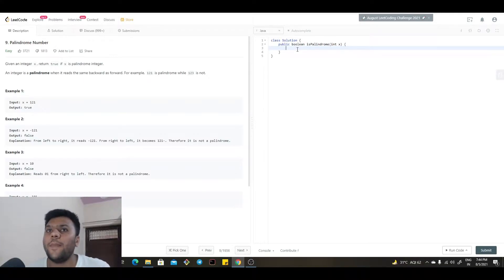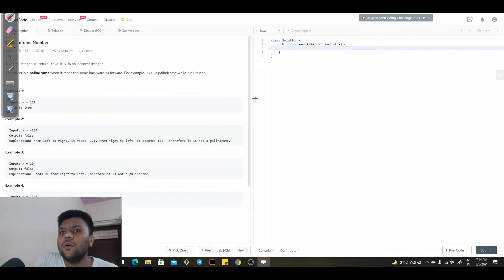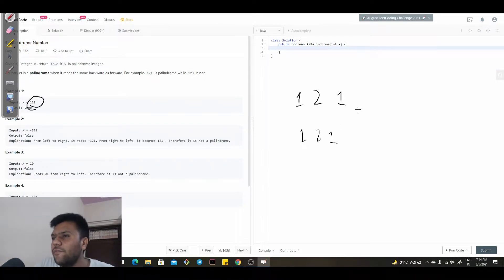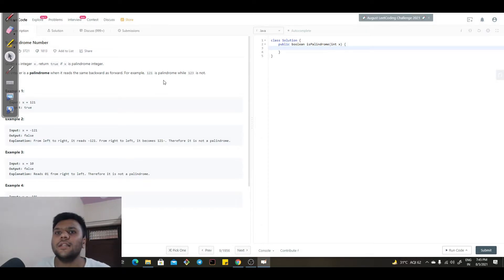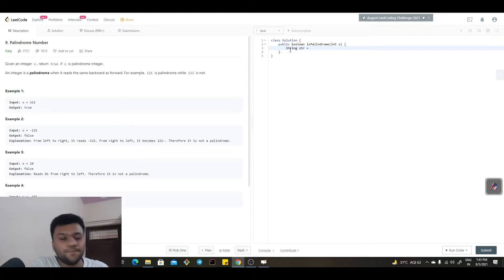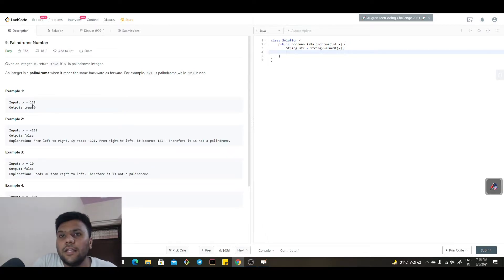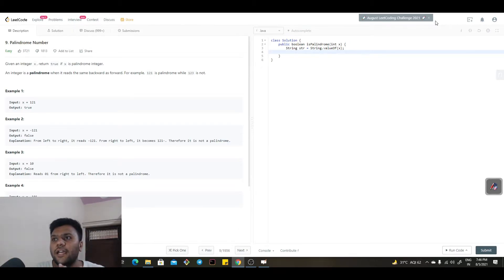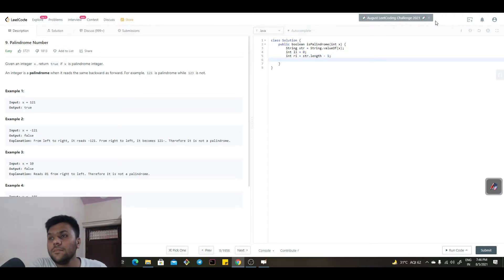LEETCODE - 9 || Palindrome Number || Easy Solution With Dry Run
Leetcode problem made easy to understand using Dry Run. Hope you like it.